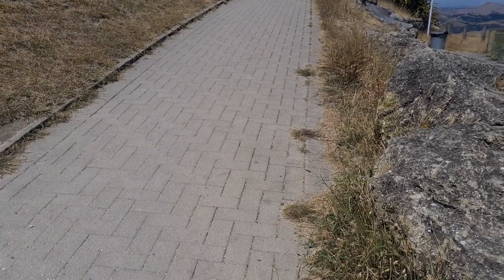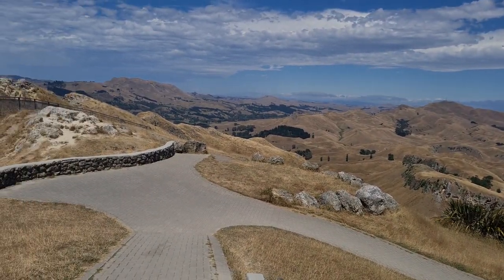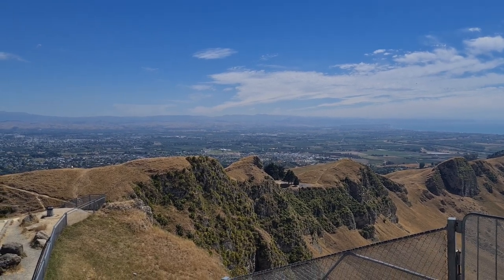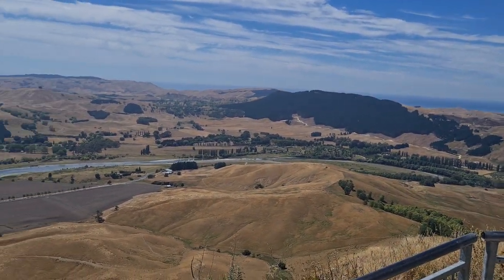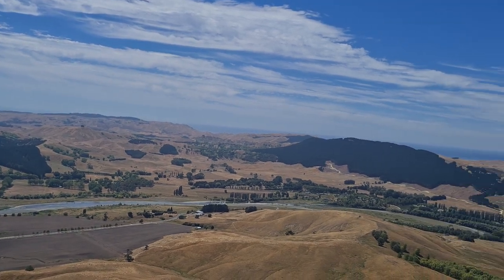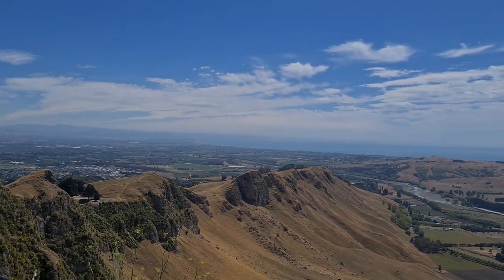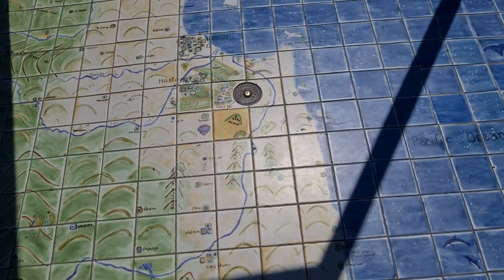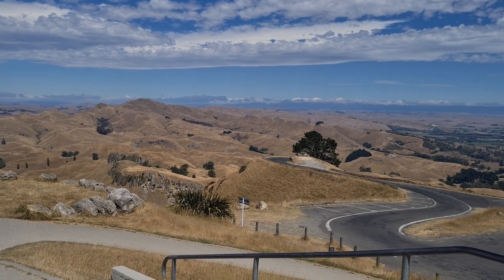Tourism Hastings New Zealand. Te Mata Peak PT 1. Alex L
A view of the Hawkes Bay from Te Mata Peak.